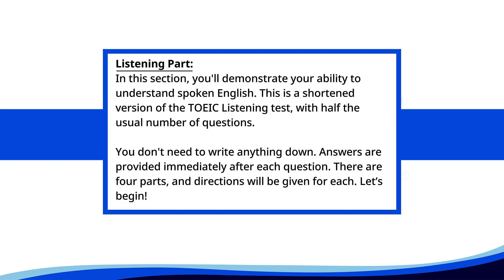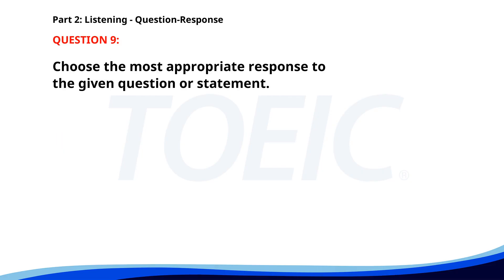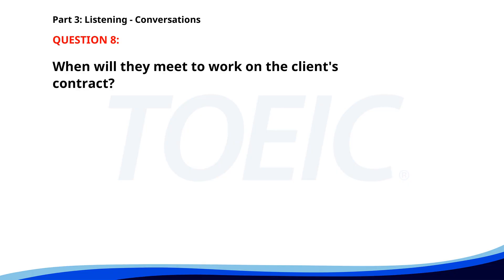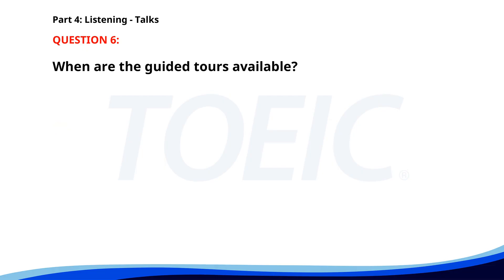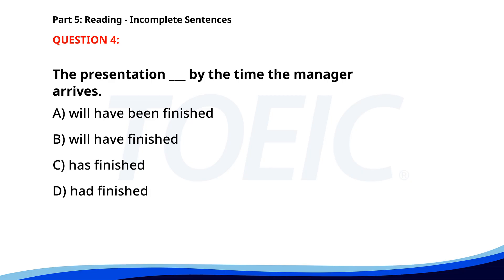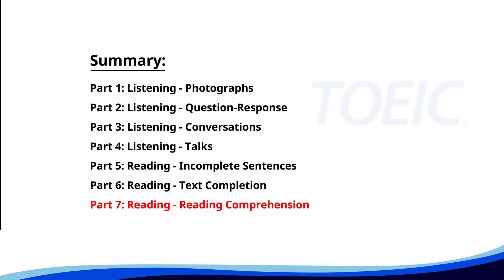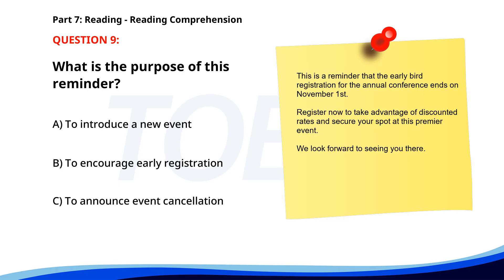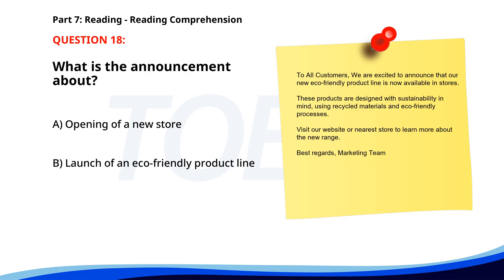TOEIC Listening & Reading Practice Test 2024 - Answers & Tips Included!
Description: 🌟 Welcome to our comprehensive TOEIC Test video, offering a full Listening + Reading experience!

 Perfect your test-taking skills with us as we explore all 7 crucial parts of the TOEIC exam: Listening Part 1 to Part 4, and Reading Part 5 to Part 7.

🔍 In this practice test, you'll find question-by-question answers immediately after each one, helping you learn and improve quickly.

 Enhance your proficiency and boost your score with this immersive TOEIC preparation guide!

📝 Key Features:
- Full TOEIC Listening and Reading Test
- Immediate Answer Explanations
- Covers all 7 essential parts
- Improve your English skills and test strategy